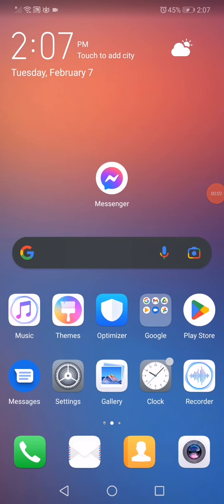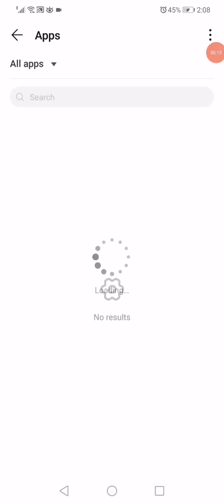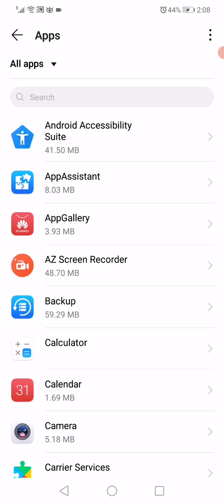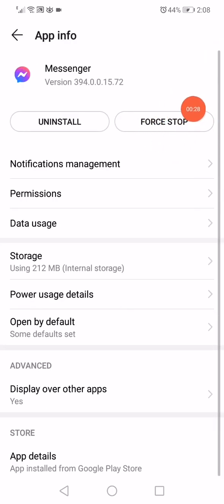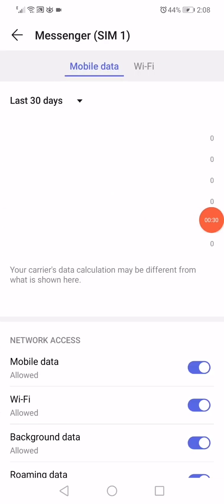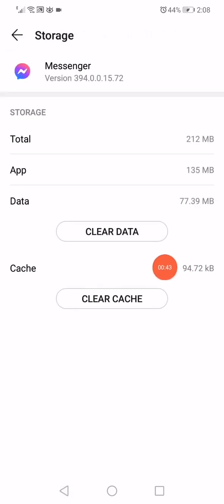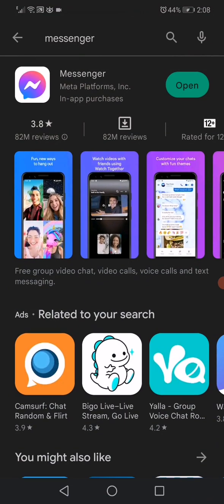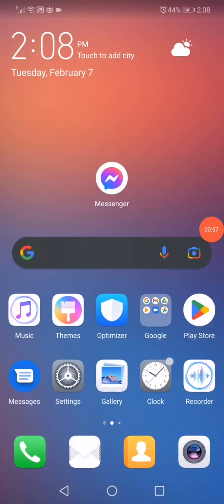How To Fix Facebook Messenger Login Problem Solve 100%